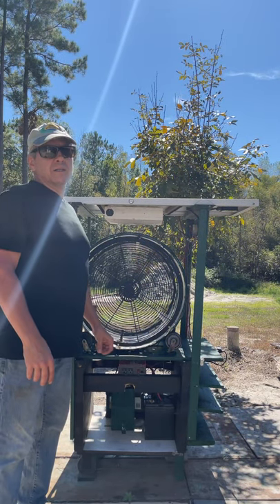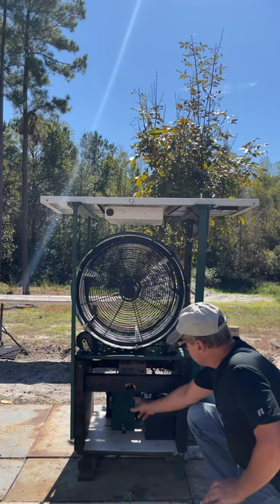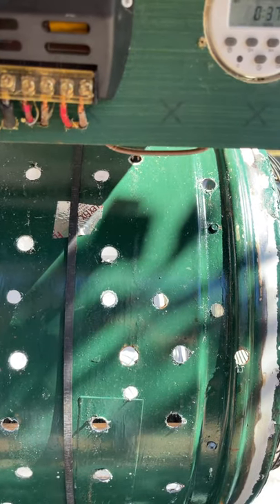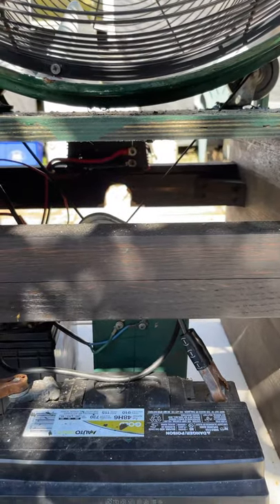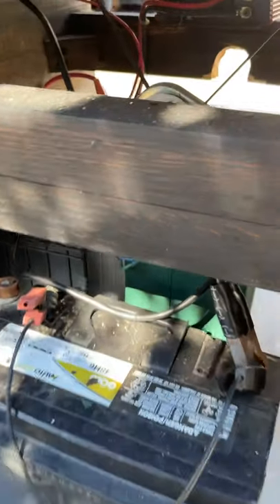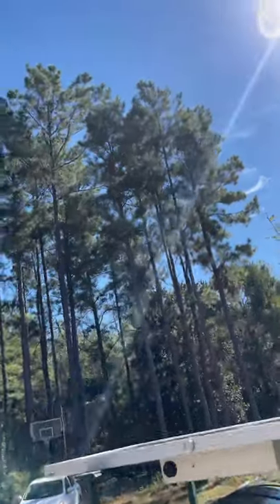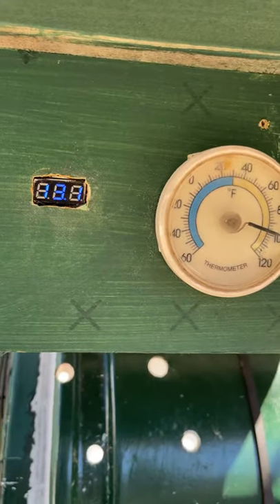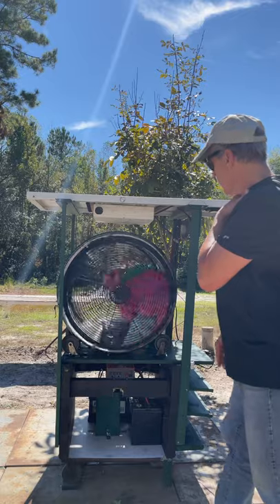Solar Clothes Dryer No B.S.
"I can't go to the in-laws...my clothes are wet."
'use the dryer'   "O.K"

                                  All seriousness aside:

World's first genuine Solar Clothes Dryer.

Solar Clothes Dryer that's portable and actually works plus has 3 Functions:

Solar Clothes Dryer/12 Volt Battery Charger/120 Volt Electric Generator…

Since it is made of mostly Junk, call it the “Sanford & Sun Solar Attire Dryer”.
Yea, I suppose Ol' Fred may be proud...

Convert your old junk electric dryer into a Solar Dryer.

Upcycled these items to make it:

Drum and belt and wires and switches and fasteners from old electric dryer
4 caster wheels from a broken dolly
Old side stand
Used solar panel
Used solar charge controller
Used 12 volt battery
Motor 12 volt from broke bilge pump
Used circuit breaker
Second hand thermometer
Upcycled voltmeter
Used 12 volt fan
Upcycled 12 volt outlet
Upcycled pallet wood and nails
Surplus green paint

Dryers are not cheap, consume large amounts of energy, drive up electricity bills considerably, take up space and are responsible for a lot of carbon dioxide emissions.

That’s why a solar washer and dryer is an awesome idea.

This Machine may be a Contender in the Efforts to Save the World! With this solar dryer, dry your clothes with less energy consumption, use less fossil-fuel-generated electricity while using renewable solar energy and reducing carbon footprint.

A typical electric dryer uses about 800 kWh per year and a typical gas dryer uses about 30 therms of gas each year. On average, Americans dry five loads of laundry a week, spending over $100 a year to power a typical electric dryer, or over $40 a year to operate a similar natural gas dryer. In total, dryers now represent a $9 billion annual national energy bill – about 6% of residential electricity consumption and 2% of residential natural gas consumption. They consume as much electricity per year – 60 billion kWh – as the entire state of Massachusetts, and are responsible for 40 million metric tons of annual carbon dioxide emissions. By any measure, their energy use and environmental impact are large enough to be worth doing something about. (NRDC)

This unit is self contained, portable and cheap so may also be used for long camping trips, outdoor events, base camps, developing nations with no electric grid...

The Upcycler